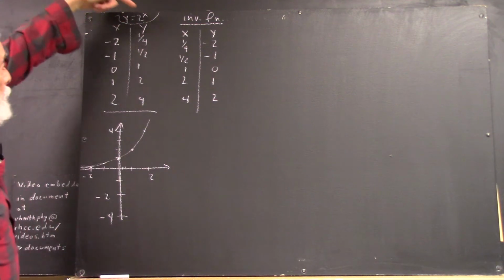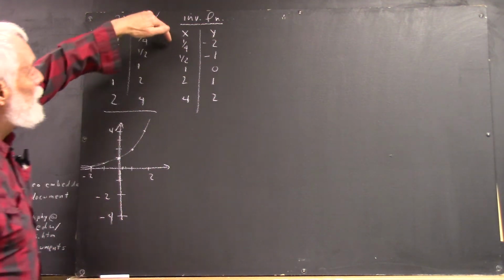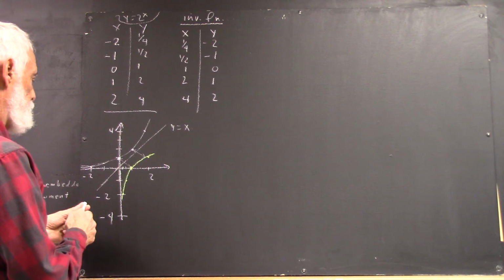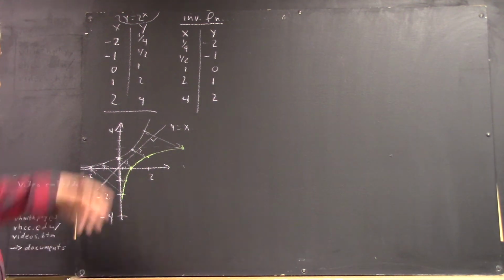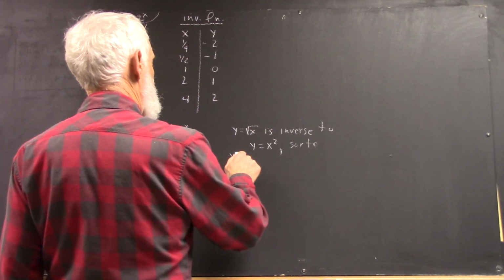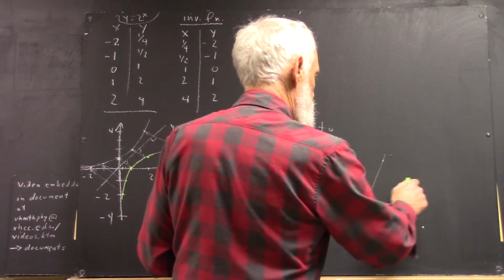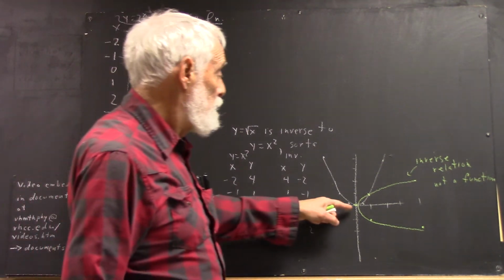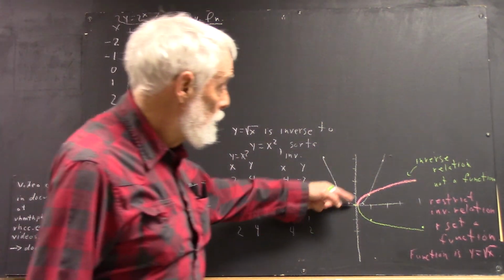dagpc 1351 graphing the inverse of the basic exponential function inverse relation for squaring fun